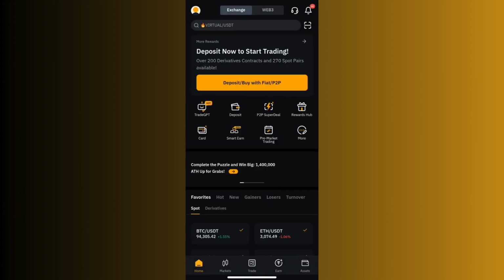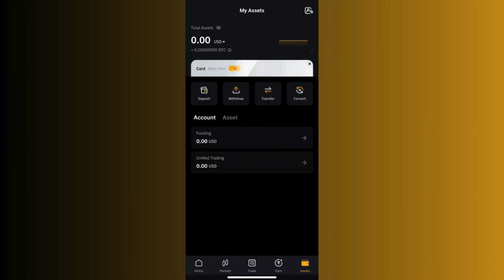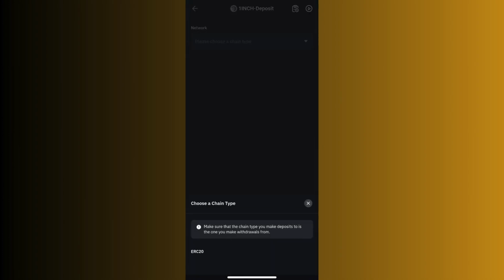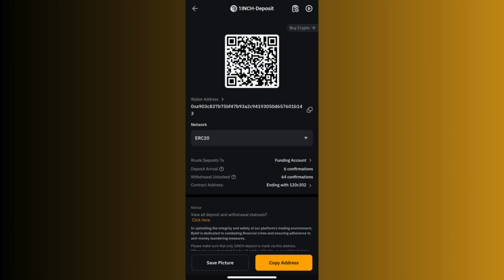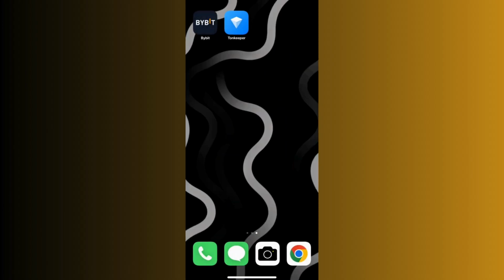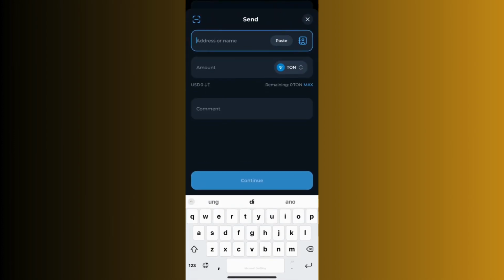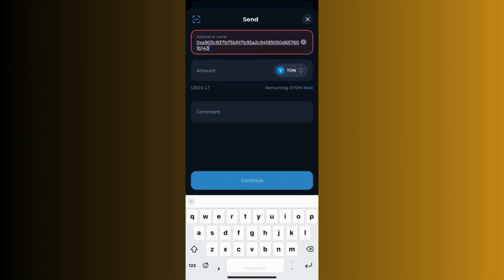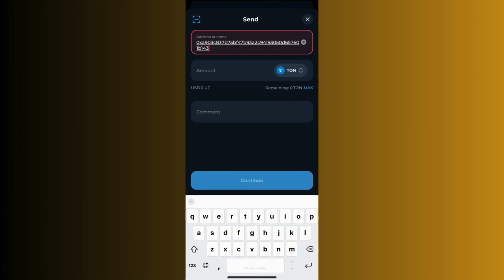HOW TO LINK BYBIT TO TONKEEPER NEW UPDATED 2024 GUIDE!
🚀 Updated Guide 2024: How to Link Bybit to TONKeeper 🚀

Want to link your Bybit account to TONKeeper for a seamless cryptocurrency experience? This step-by-step tutorial will walk you through the latest method for 2024 on how to connect your Bybit exchange to your TONKeeper wallet. Whether you're looking to manage your TON coins or access decentralized applications (dApps), this guide will show you how to get everything set up securely and efficiently.

🔑 Why Link Bybit to TONKeeper?

Easily manage your assets across both Bybit and TONKeeper
Store TON coins and other assets securely in your TONKeeper wallet
Access dApps and smart contracts directly through your linked wallet
Seamlessly transfer crypto between Bybit and TONKeeper
Boost security by controlling your private keys and decentralizing your assets
🔑 What You’ll Learn in This Video:

How to create and set up your TONKeeper wallet if you don’t have one
How to find your TONKeeper wallet address for linking to Bybit
How to link Bybit account to TONKeeper wallet step-by-step
How to transfer crypto between Bybit and TONKeeper securely
Troubleshooting common issues when linking Bybit to TONKeeper
💡 Things to Keep in Mind:

Ensure that your Bybit account is fully verified before linking to TONKeeper.
Always double-check your wallet address to avoid sending funds to the wrong address.
Test the connection by transferring a small amount of crypto to verify everything is set up correctly.